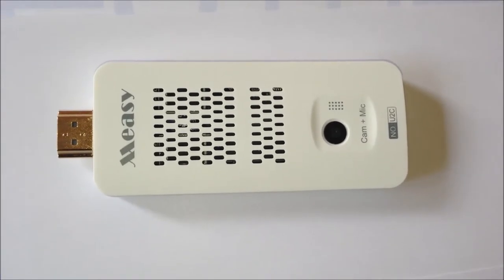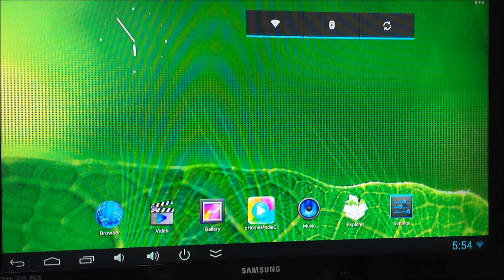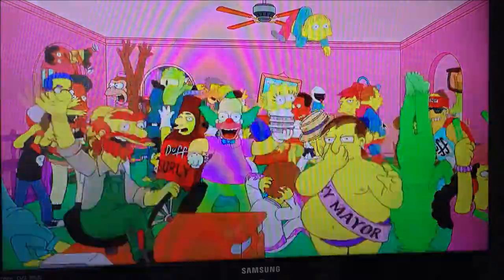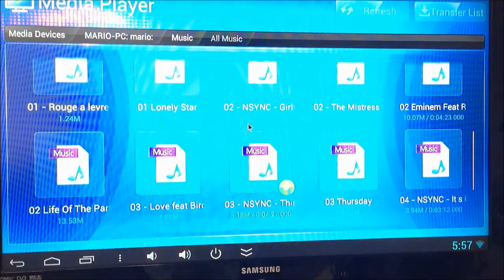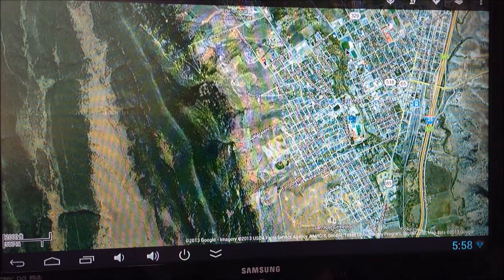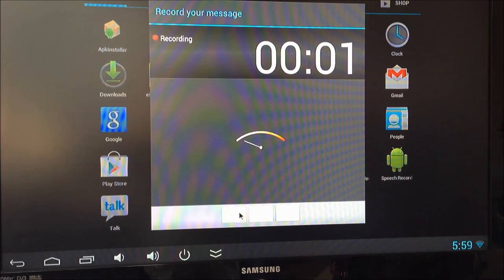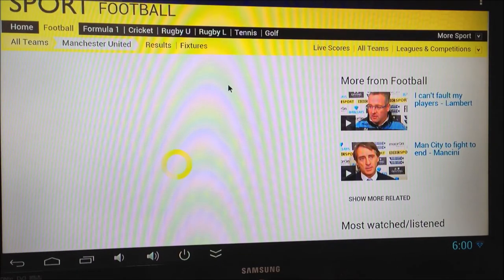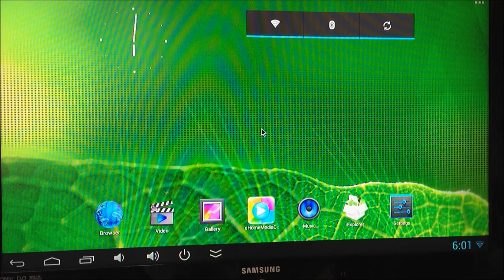Measy U2C English - Ingadget Review UK Seller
InGadget.co.uk review of the Measy U2C Android Mini PC

This is one of the best TV Sticks we have tried and is available